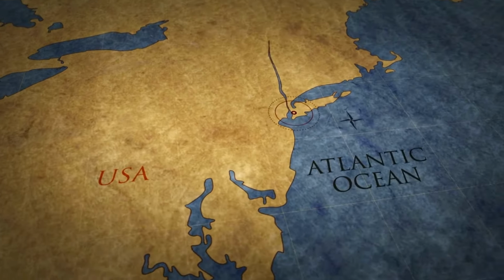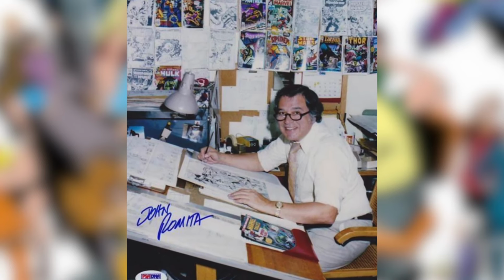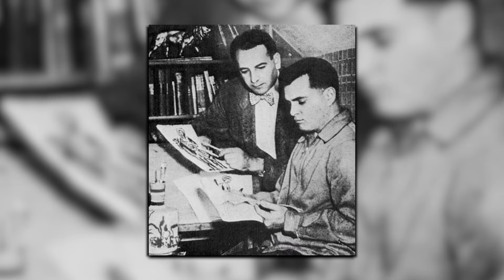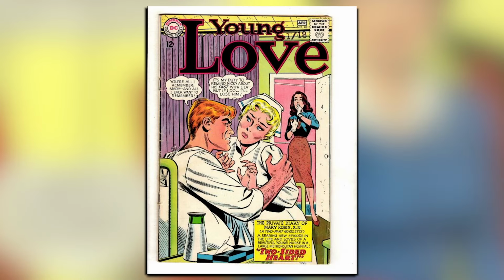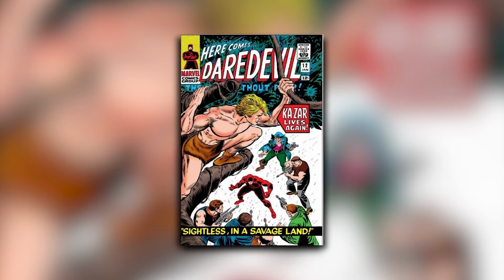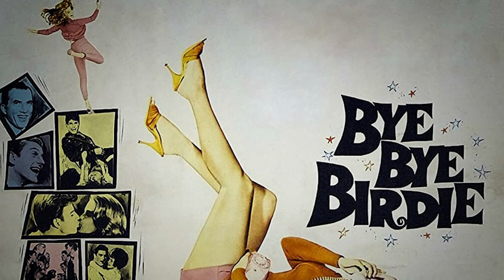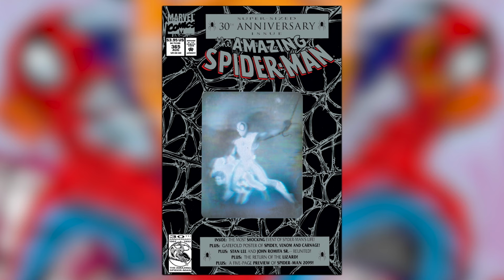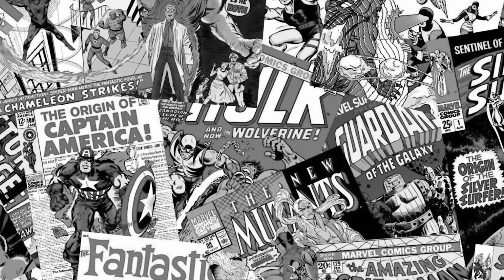The Artist Who Made Spider-Man the Best Selling Comic Book of All Time | JOHN ROMITA (1930-2023)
This video provides a comprehensive overview of the life and career of John Romita Sr., an influential American comic book artist. It highlights Romita's role in co-creating popular comic book characters such as The Punisher, Mary Jane, Luke Cage, and Wolverine, as well as his tenure as Marvel's art director during the 1970s and 1980s. Romita's contributions to Marvel Comics are explored, particularly his work on The Amazing Spider-Man, which became the best-selling comic book series in Marvel's history. The video delves into Romita's early years, his experiences in the comic book industry, his collaborations with Stan Lee, and his artistic contributions to various genres and titles. It also touches on Romita's influence as an art director and his involvement in the creation of new characters. Romita's legacy and the impact he had on the comic book community, emphasizing his artistic skills, dedication, and lasting contributions to the Marvel universe.